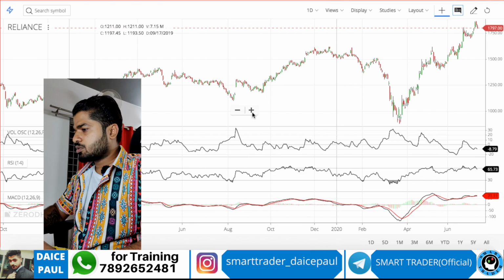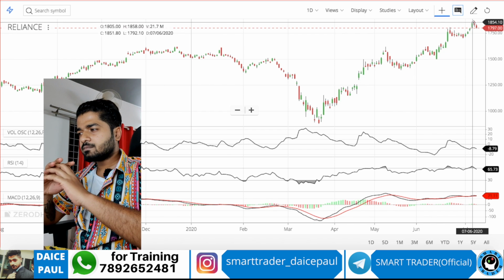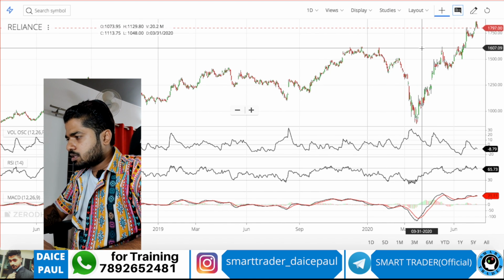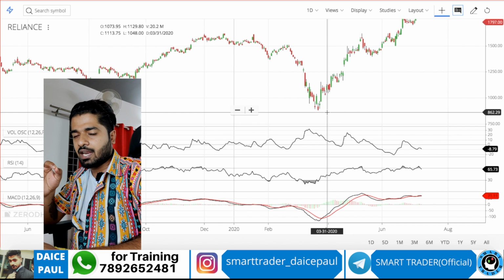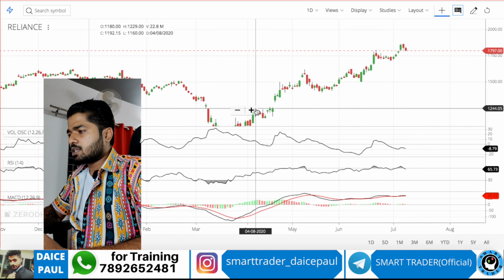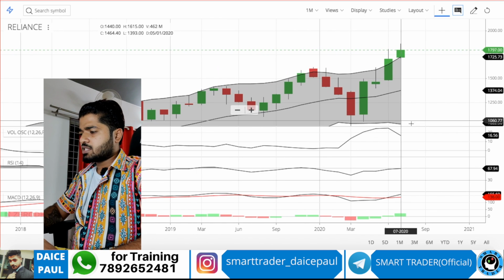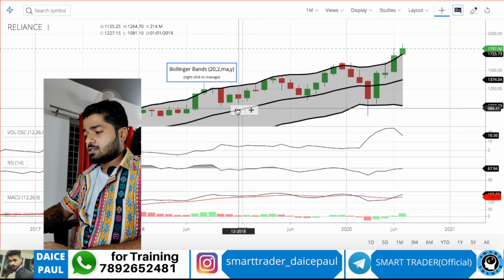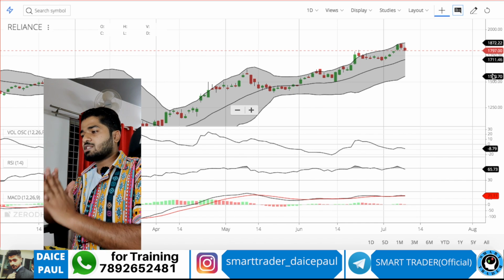RELIANCE INDUSTRIES Target? Technical Analysis | Learn to Predict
Angel Broking 👇(free account)(Full time broker)

Upstox link to open account 👇(fast growing broker)

Zerodha 👇(My fav choice)

Alice blue 👇 ( for high leverage)

or this

daicepaul ( personal account )
smarttrader_daicepaul (Smart trader account)